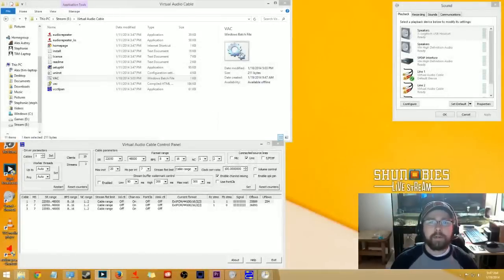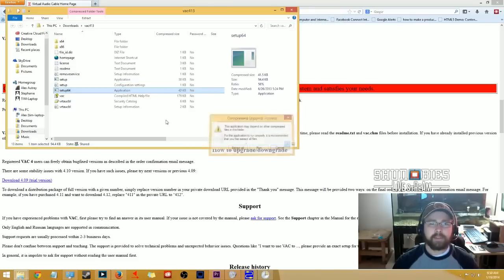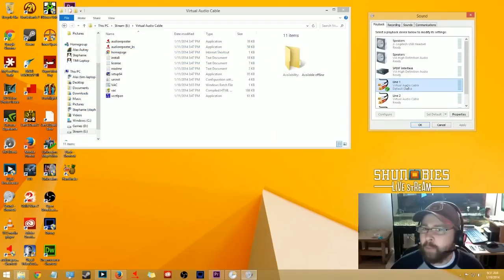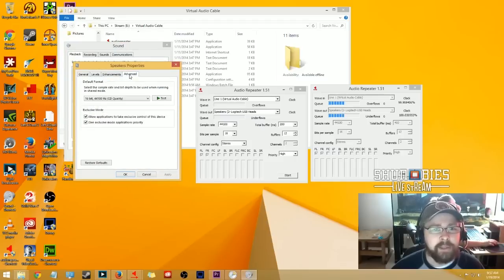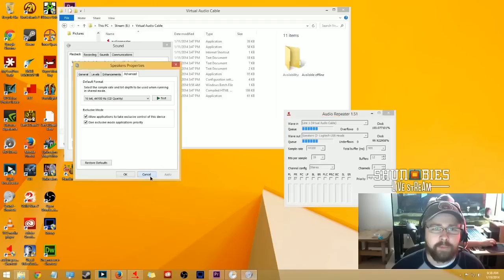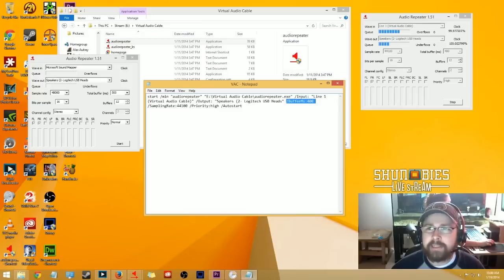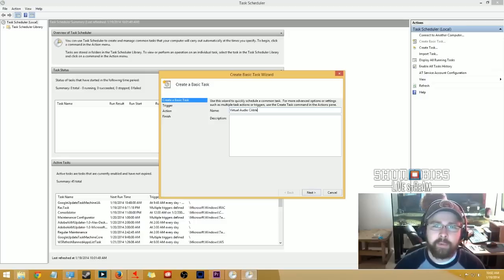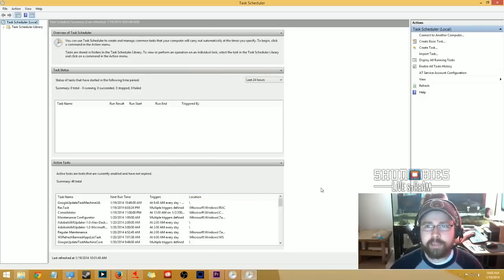Virtual Audio Cables Setup for Live Streamers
Easiest setup I have found for using Virtual Audio Cables while Live Streaming. Removes the setup each time and you can reboot your computer and be able to start streaming without having to deal with setting up the audio again.

VAC.bat
start /min "audiorepeater" "E:\Virtual Audio Cable\audiorepeater.exe" /Input: "Line 1 (Virtual Audio Cable)" /Output: "Speakers (2- Logitech USB Heads" /BufferMs:500 /SamplingRate:44100 /Priority:high /Autostart